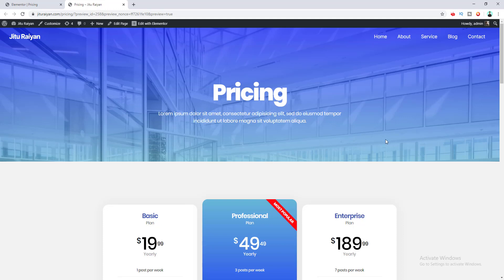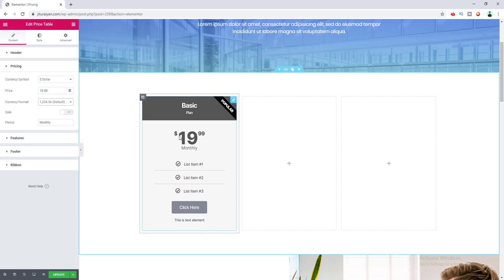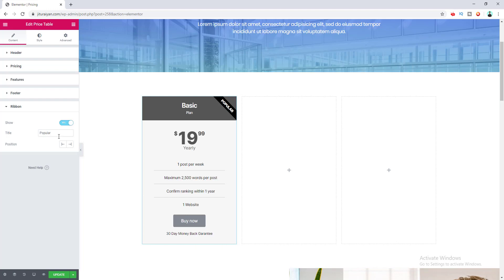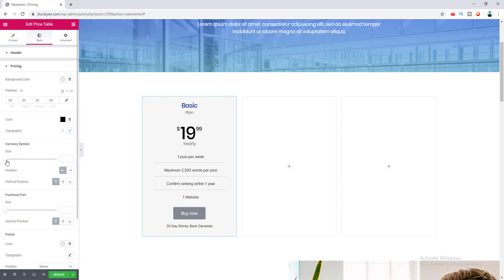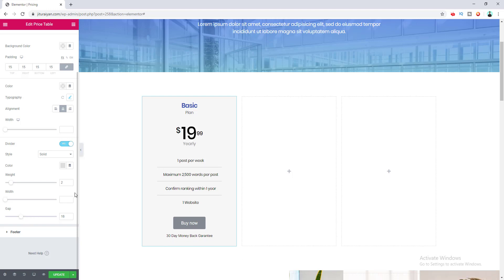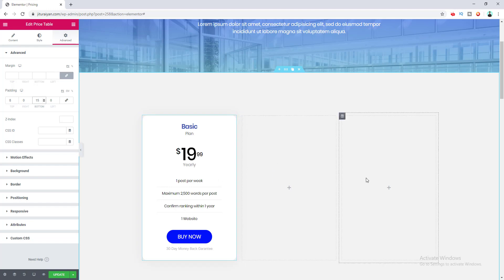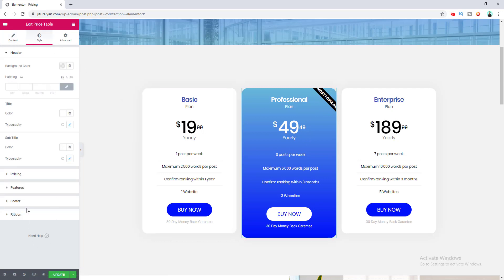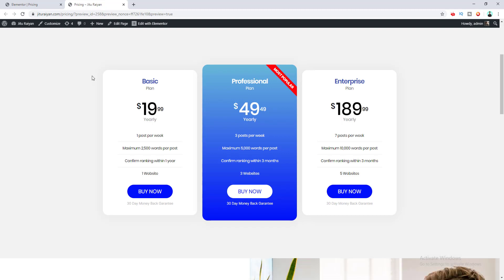[FULLY CUSTOMIZABLE] How to create Pricing Table with Elementor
In this video, I'll show you to create Pricing Table with Elementor which is fully customizable.

If you want to know how to add pricing table on WordPress website you are in the right place.

Hi, In today's Elementor tutorial, I'll show you all the content and style options for the Price Table Elementor widget and show you how you can create and awesome pricing table using this Elementor Pro Page Builder.

You can set the Pricing Table Header, Price text, pricing plan feature, call-to-action button for purchasing product or service, an additional text and lastly the ribbon for the table.

In the styling options you can change and control everything. You can control each part's color, background color, typography, padding, border and much more. I'll show you how you can play around with all the options in style tab for this Elementor Pro element.